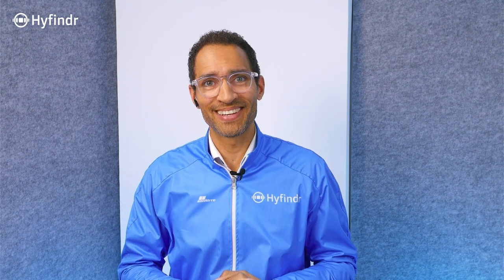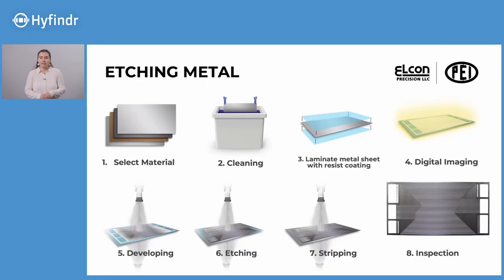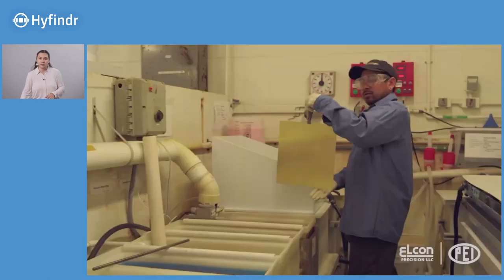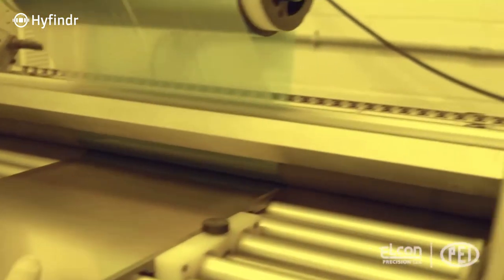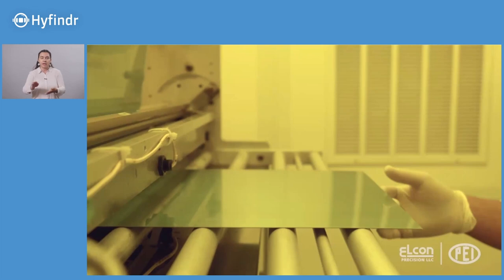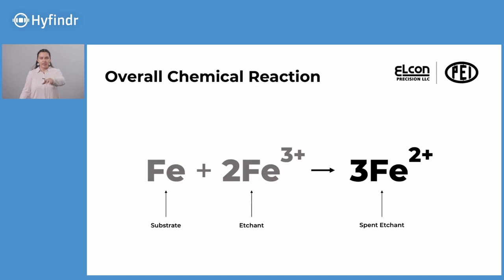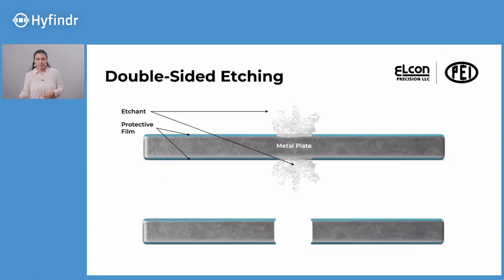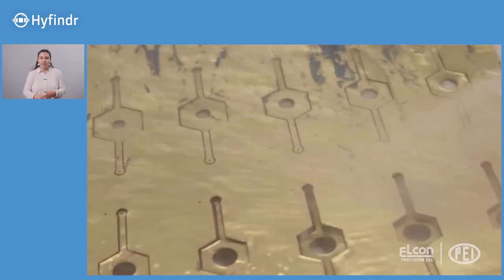Tech Talk - Chemical Etching for Bipolar Plates - Fuel Cell Technology Explained - Hyfindr Montoya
Learn about chemical etching for bipolar plates in this Tech Talk. Steven and Aurelia Montoya discuss chemically etched bipolar plates for fuel cell and electrolyzer applications. The etching process includes material selection, cleaning, lamination, digital imaging, developing, etching, stripping, and inspection. Etching advantages like low tooling costs, design flexibility, and precise features are highlighted. The conversation covers cost factors, hazardous chemical waste handling, and the industry's evolving trends, such as increased complexity, larger format plates, factory automation, and growing demand for bipolar plates in fuel cell and electrolyzer technologies.

Jump right into the discussion topics:
0:00 Hyfindr Tech Talks
0:44 Welcome Aurelia Montoya
1:02 What are photochemically etched bipolar plates?
1:27 What is photochemical etching?
2:14 Selecting the material for etching
3:13 Cleaning metal plates before laminating
3:51 Laminating metal sheets
4:52 Digital imaging of laminated plates
7:36 Developing the imaged metal sheets
9:00 Etching a metal sheet
10:38 How to control the etching depth during chemically etching?
15:05 Stripping a etched metal sheet
15:40 Inspecting the etched bipolar plate
16:15 Examples of etched bipolar plates
17:36 Advantages of photochemical etching
19:21 What makes etching expensive?
20:17 What happens to the chemicals used for etching?
22:12 Future developments of photochemical etching
23:34 Thank you, Aurelia!
23:50 Please subscribe & share

Executive Summary of Tech Talk Script:
In this Hyfindr Tech Talk, Steven introduces Aurelia Montoya, a process engineer from Elcon Precision, to discuss chemically etched bipolar plates for fuel cell applications. They discuss the process of etching for bipolar plates.

Material selection constitutes the initial phase, requiring metals with electrical conductivity and etchability such as aluminum, titanium, and stainless steel. Cleaning, a pivotal step, readies the metal surface for subsequent processes through immersion in degreasing and acidic solutions. Lamination follows, enveloping the metal in protective photosensitive film, pivotal for transferring the desired image during the subsequent digital imaging stage.

The technique of digital imaging employs UV light to print the targeted pattern onto the laminated surface.  Developing then serves to dissolve the unexposed film using a mild alkaline solution, revealing the pattern to be etched.

Etching, the crux of the process, deploys corrosive chemicals that selectively dissolve the unprotected metal, thus creating the desired features. The complexity of this process lies in controlling the etching speed and pressure to ensure uniformity and prevent unintended holes.

Stripping of the remaining film marks a transition, as the etched plate emerges without protective layers. Inspection caps the process, involving optical tools to measure crucial features like channel depth and width.

The conversation navigates hazardous chemical handling, underscoring strict regulations and meticulous waste management protocols in place to ensure environmental safety.
Looking to the future, Aurelia paints a dynamic landscape. Complexity in design is on the rise, facilitated by etching's versatility. Larger plates and factory automation offer glimpses into the efficiency enhancements to come. As the green energy movement advances, the demand for these meticulously crafted bipolar plates, integral to fuel cells, is set to soar.

Interview partner and company: Aurelia Montoya (Elcon Precision)

We are adressing in this tech talk the following topics: chemical etching, metal etching with ferric chloride, bipolar plate etching, digital imaging for etching, steps of chemical etching for bipolar pates, advantages of etching, hydrogen technology,